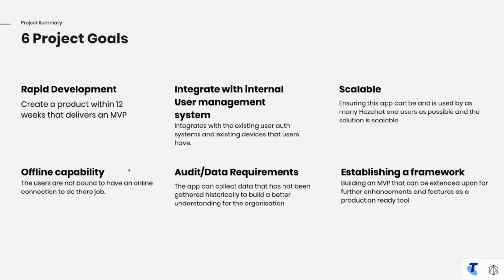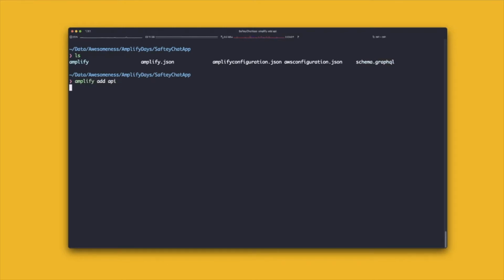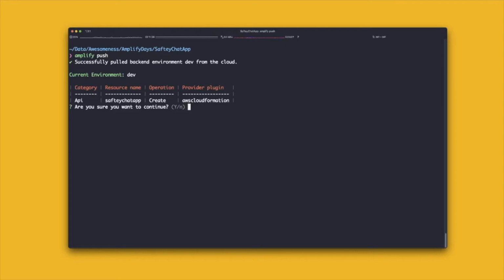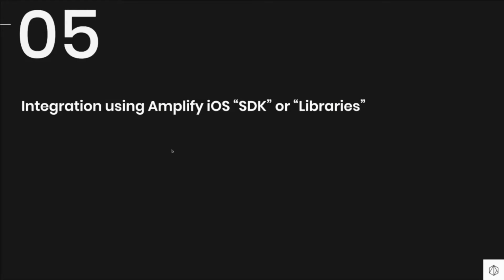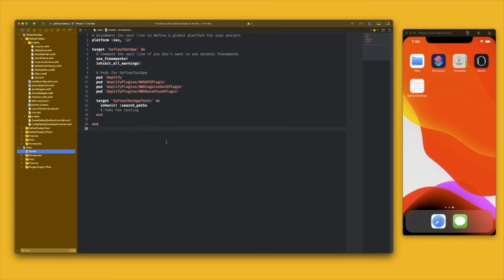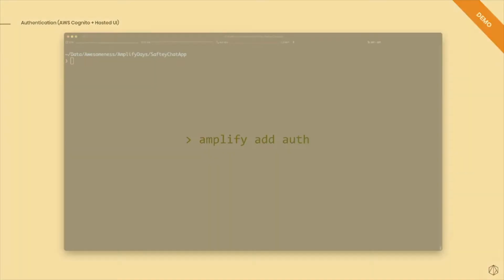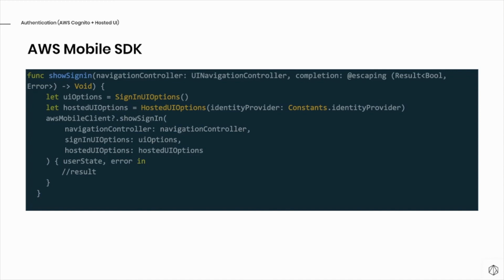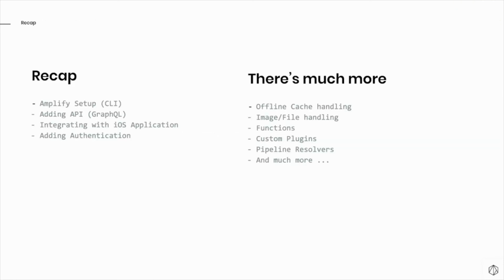AWS Amplify Days - AWS Amplify with AWS AppSync and GraphQL as a back-end for an iOS Application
In this session, we cover a real-world example of how we used AWS Amplify with AWS AppSync and GraphQL as a back-end for a native iOS application. We deep dive into how to use AWS Amplify to spin up the back-end, add AWS AppSync with GraphQL as the API layer, and use Amazon Cognito as the user authentication mechanism. We also explore the use of AWS AppSync iOS SDK for creation mutations and querying the back-end, and  touch on additional use cases like how to use an S3 bucket for images and provide offline capabilities.